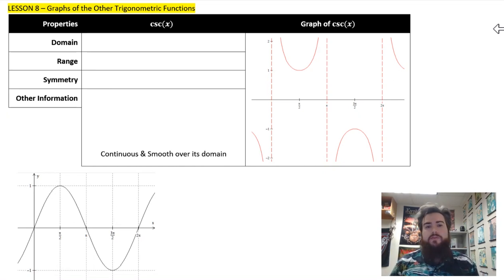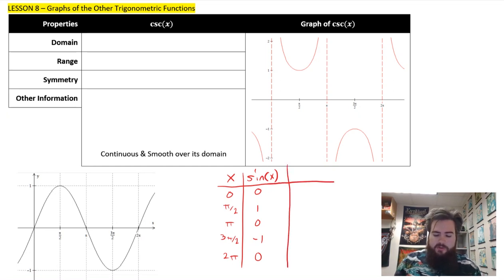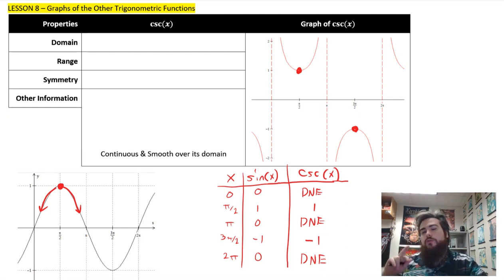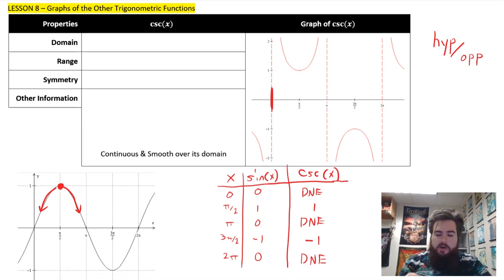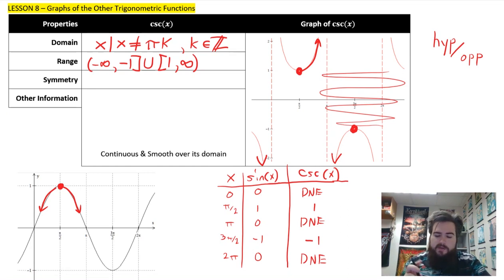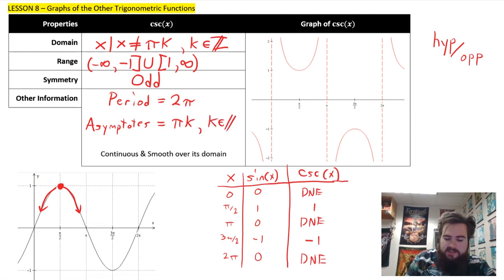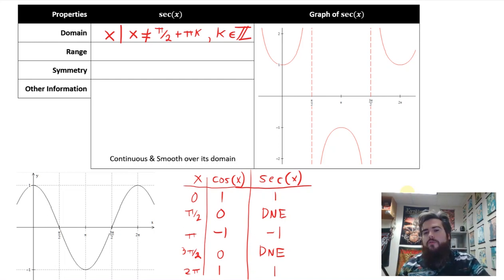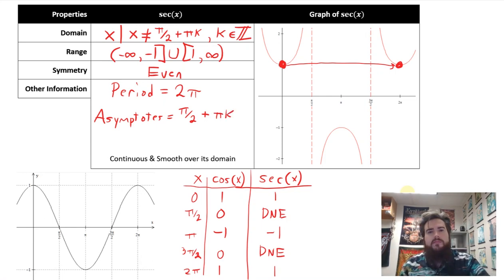Lesson 8 - Graphs of the Other Trigonometric Functions - Part 1/2